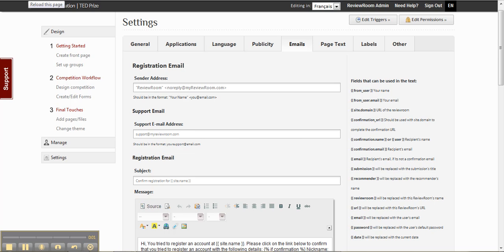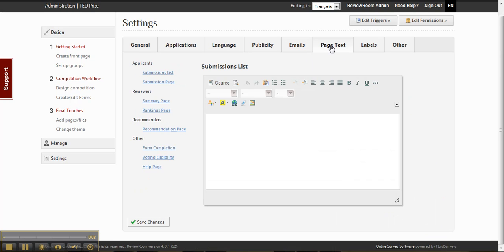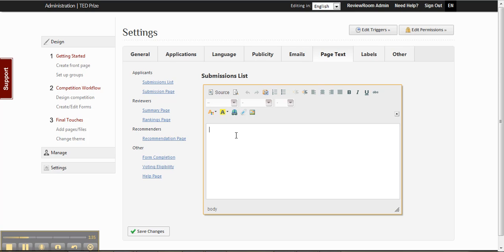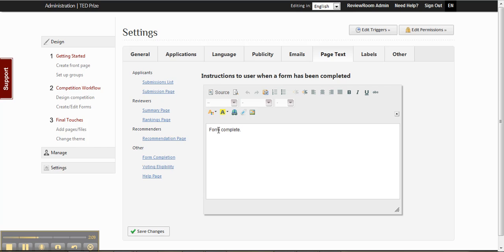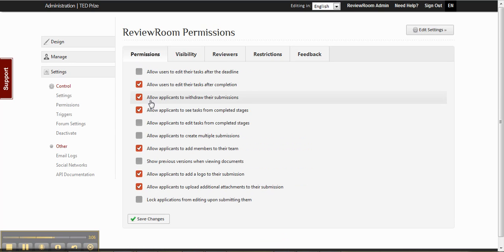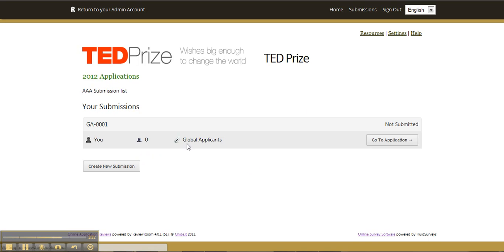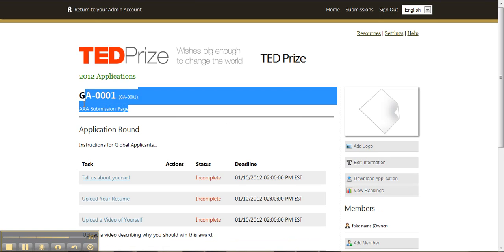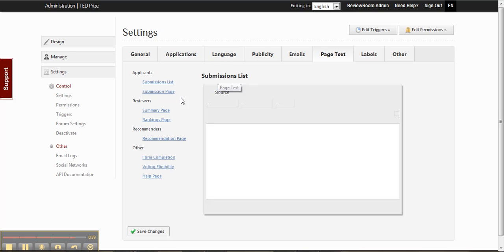tedprize settings part13 page text 1